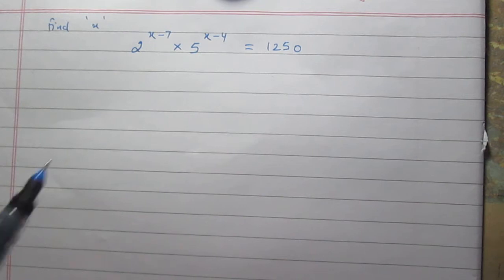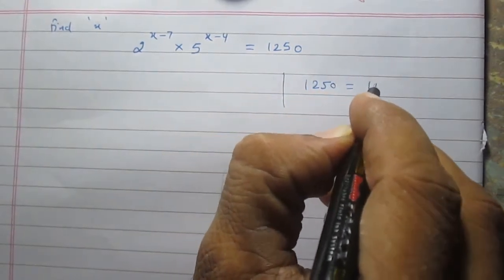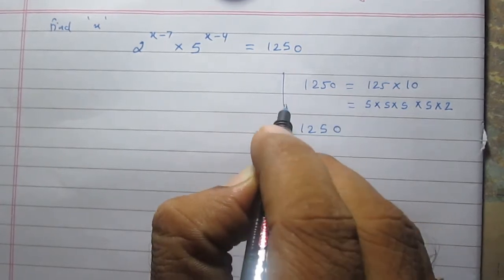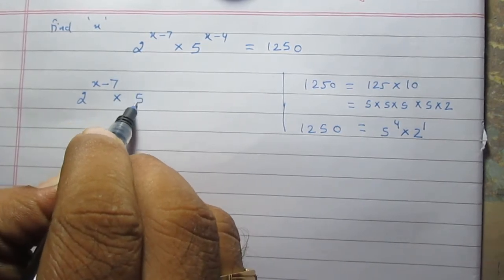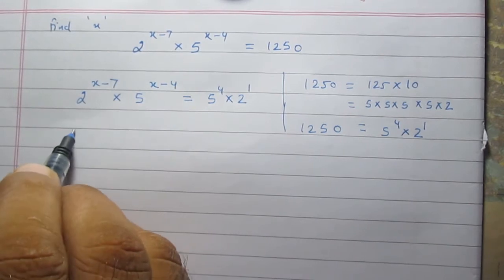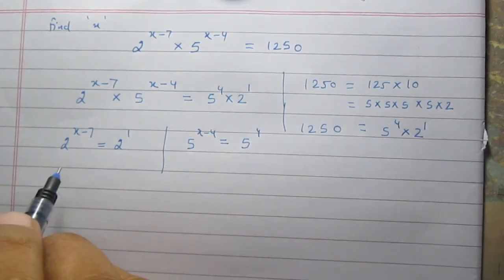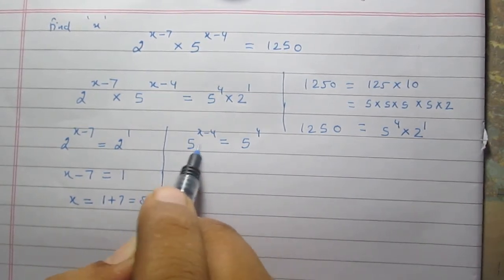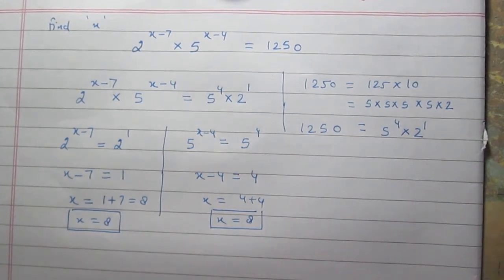Exponents and Powers Number system Algebra class 9 Mathematics NCERT online video solutions